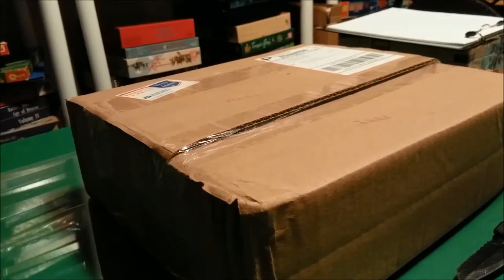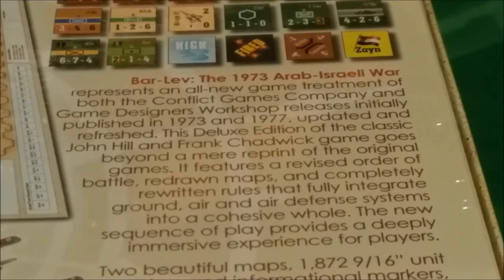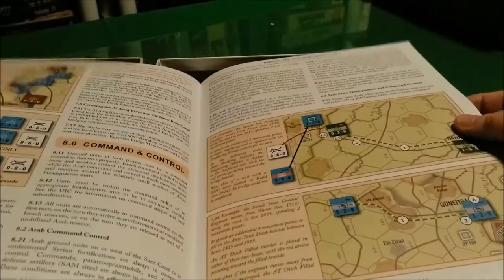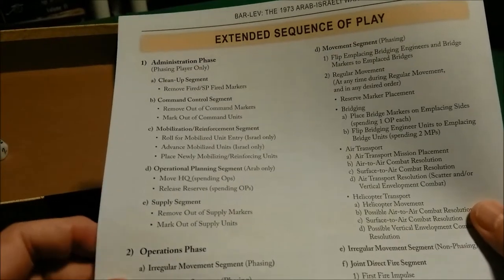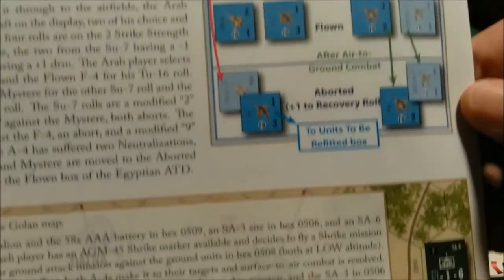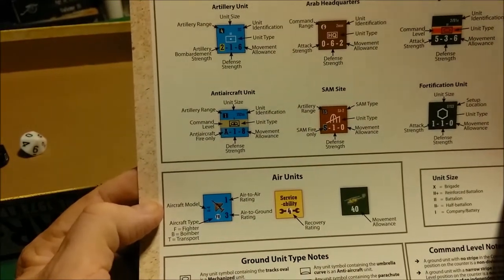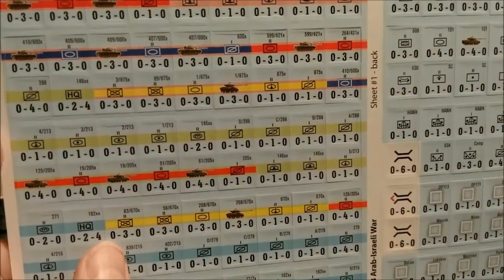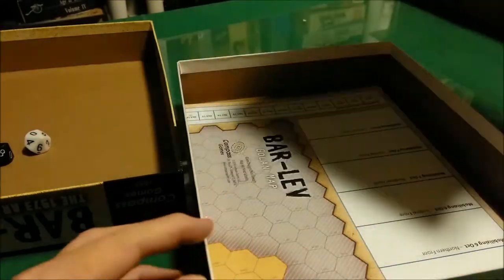Patriotic Gamer Presents Bar Lev Compass Games 2019 by Chris Fawcett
A brief look at the game components of Bar-Lev  by Compass Games (2019).